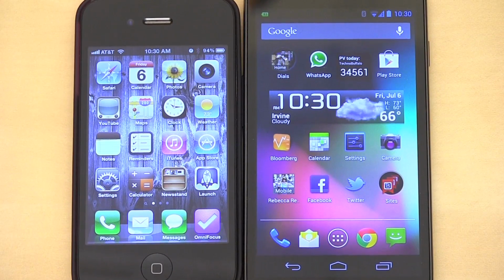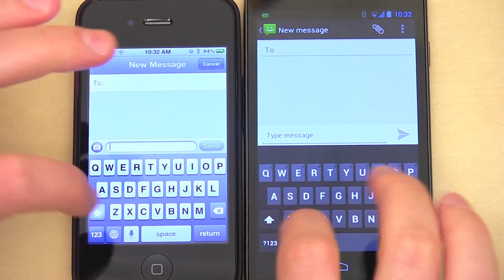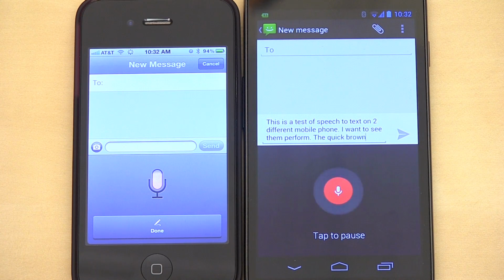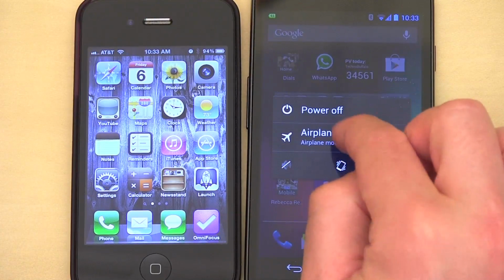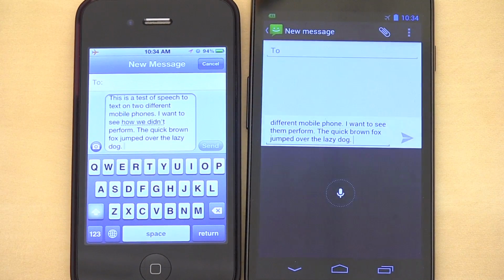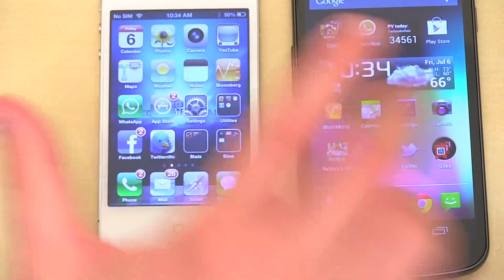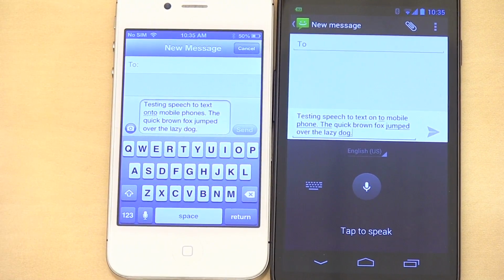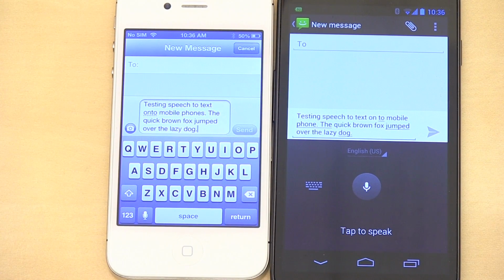Android vs. iOS: Speech to Text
Fingers are huge and awkward and clumsy. So companies are implementing tech that allows users to write using only their voice. That means stuff like emails, text messages and notes can be spoken, rather than typed. Not everyone uses the option, however, or cares. But it can definitely be convenient for folks who are in a jam and need something quickly jotted down.